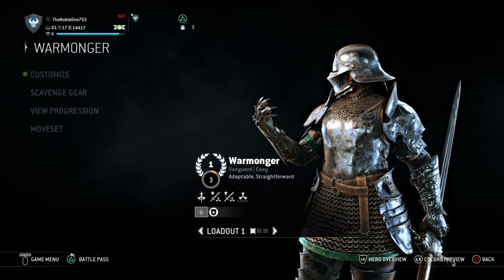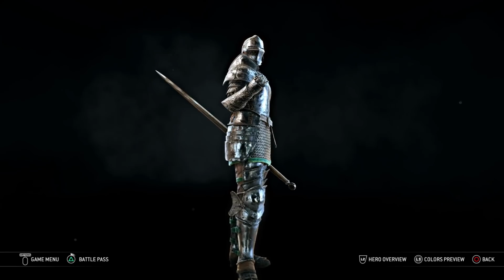School Teacher Reviews For Honor: Warmonger Knight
For Honor is a hack and slash game developed and published by Ubisoft for Microsoft Windows, PlayStation 4, and Xbox One. The game allows players to play  soldiers and warriors,  knights, samurai, vikings and chinese warriors in a medieval setting.
Players can choose a character from four different factions,  The Legion, The Chosen, The Warborn and The Wu Lin. The four factions represent Knights, Samurai, Vikings and Chinese warriors.
Each faction has four classes.
All heroes have their own weapons, skills, and fighting styles.
A tactical combat system, known as "Art of Battle", is initiated when the player encounters other players or player-like AI in the multiplayer or higher health AI in the campaign.
The multiplayer aspect  allows players to customize their characters. Similar to the single-player campaign, the multiplayer modes feature perks, AI minions, and the Art of Battle system.
Each online multiplayer match awards War Assets. These War Assets are then deployed in the Faction War – which stretches across all platforms – where they are used either to defend an allied territory or conquer a neighboring one, with the most war assets deployed in a given territory determining the victor.